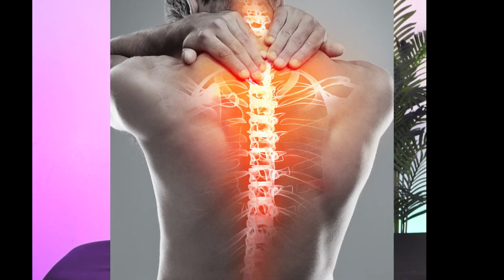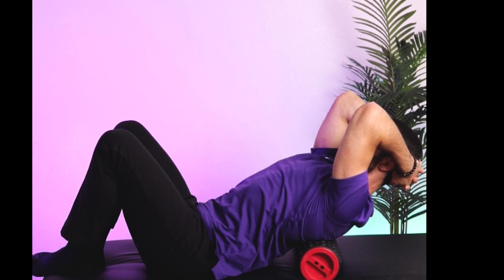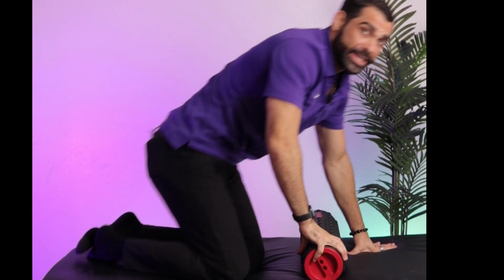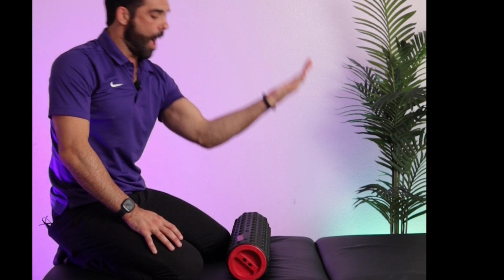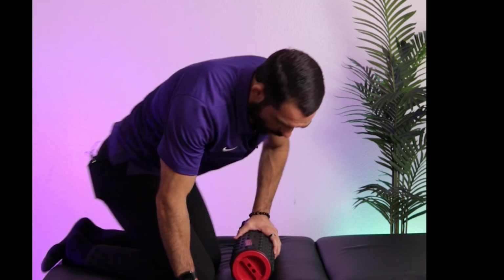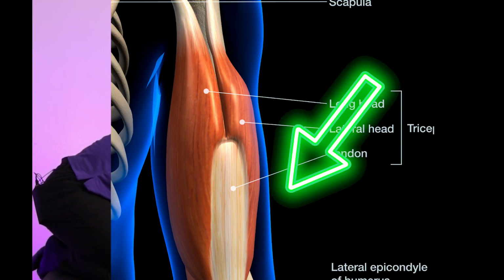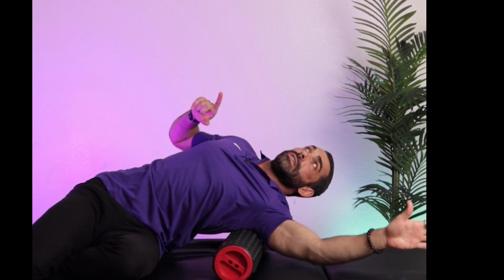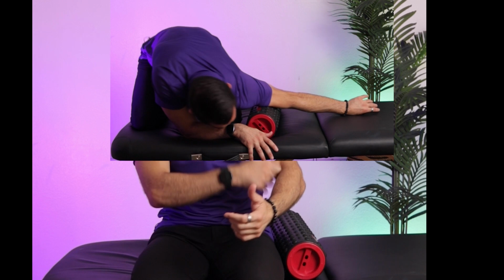6 Secret Foam Roller Techniques For Tennis Elbow with Coach Russo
Description:
🎾 Are you struggling with tennis elbow pain? Coach Russo is here to help! In this informative video, Coach Russo shares 6 secret foam roller techniques that can provide much-needed relief for tennis elbow sufferers. Whether you're a tennis player, golfer, or simply dealing with elbow discomfort, these techniques can make a world of difference.

🔥 Discover the secrets to relieving tennis elbow pain and improving your arm mobility. Coach Russo breaks down each technique step by step, ensuring you can follow along easily. Don't let tennis elbow hold you back any longer – watch this video and start your journey to a pain-free elbow today!

Here's the list of what's in the video:

0:00 Do you have Elbow Pain
1:15 Back Stretch
3:04 Forearm Release 1
3:34 Forearm Release 2
4:42 Bicep Release
5:04 Tricep Release
6:03 Lat Release
6:40 Review of all 6 techniques